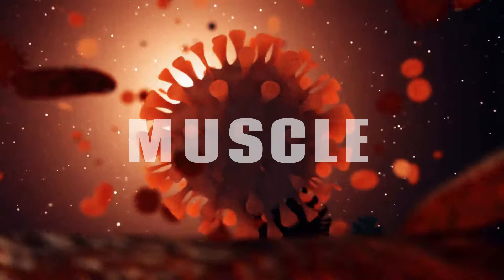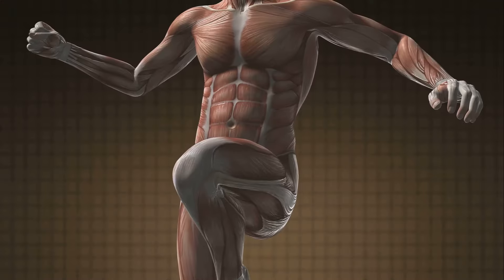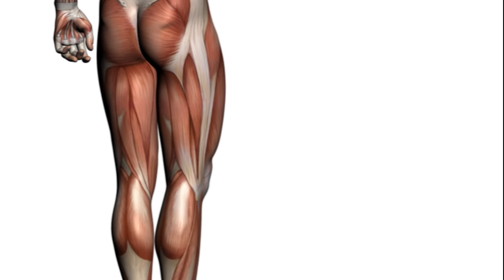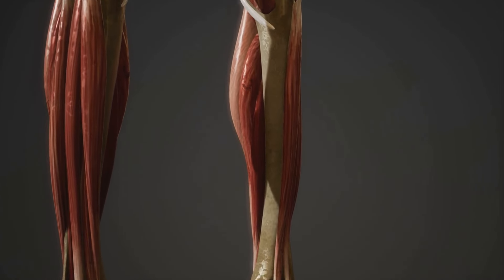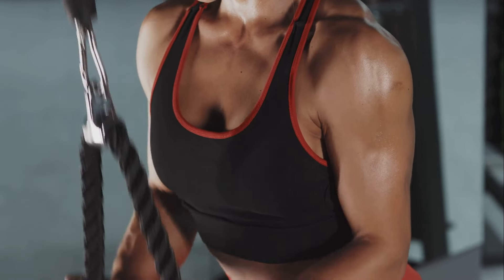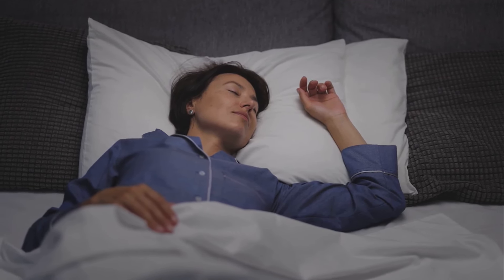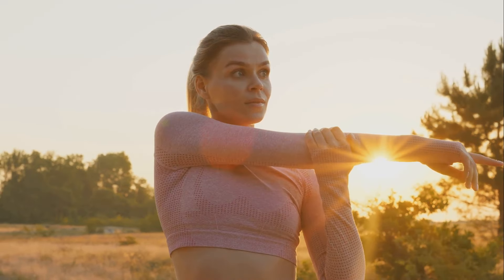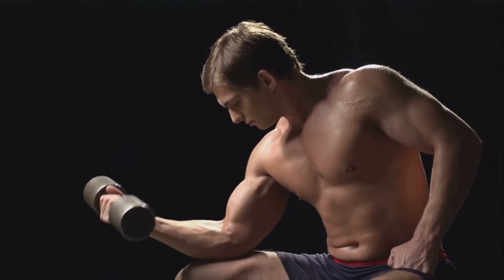The Ultimate Muscle Building Nutrition Guide with Dr. Berg 2024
In this highly informative and science-backed video, join renowned nutrition expert Dr. Berg as he delves deep into the realm of muscle building nutrition. With his vast knowledge and expertise, Dr. Berg provides the ultimate muscle building nutrition guide for maximizing your gains and achieving your fitness goals in the year 2024.
Discover the latest breakthroughs and proven strategies for fueling your body to promote maximum muscle growth. Dr. Berg breaks down the crucial elements of nutrition that directly impact muscle development, discussing macronutrient ratios, optimal calorie intake, and the importance of nutrient timing.

Learn how to fine-tune your diet to enhance protein synthesis, accelerate muscle recovery, and minimize muscle breakdown. Dr. Berg's evidence-based insights will empower you to make informed decisions about nutrient-rich food choices and strategic meal planning, ensuring that your body receives the essential building blocks it needs to transform your physique.

Gain valuable insights into the significance of essential vitamins, minerals, and antioxidants that supercharge your muscular gains while bolstering overall health. Dr. Berg explains how certain nutrients play pivotal roles in boosting energy levels, optimizing hormonal balance, and improving overall exercise performance.
Moreover, he sheds light on the importance of proper hydration, supplementation, and the role of advanced strategies like intermittent fasting in supporting muscle growth. Unlock the secrets of effective nutrition for maximizing muscle gains with cutting-edge information provided by Dr. Berg, whose expertise and scientific explanations make this video an unparalleled resource in the fitness industry.
Whether you're a seasoned bodybuilder, an aspiring athlete, or someone looking to increase their muscle mass, this comprehensive nutrition guide is tailor-made to meet your needs. Dr. Berg's insights will empower you to take control of your nutritional habits and optimize your body's potential for building lean muscle in 2024 and beyond
So, get ready to embark on a journey of knowledge and transformation with "The Science-Backed Nutrition Guide for Maximum Muscle Growth ft. Dr. Berg". Don't miss out on the opportunity to revolutionize your muscle-building approach and achieve the results you've always desired. Watch now, implement the strategies provided, and witness incredible changes in your physique and overall well-being.